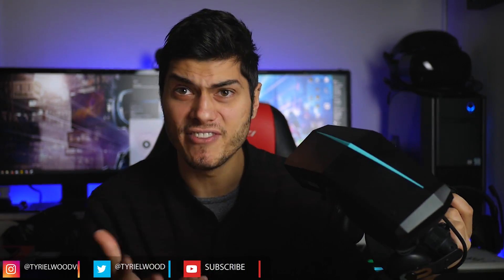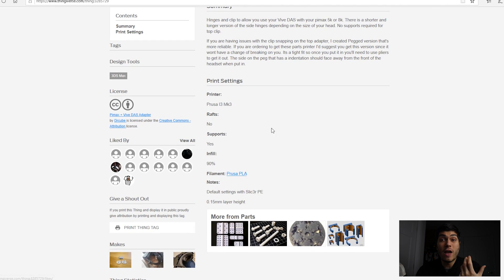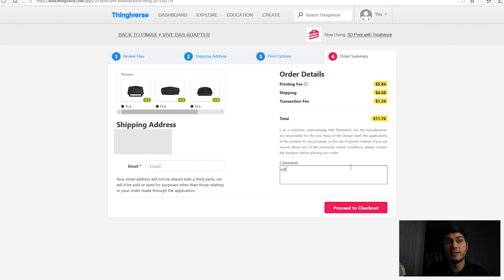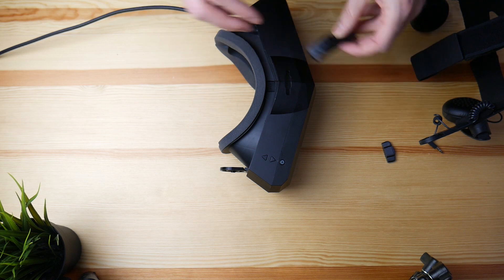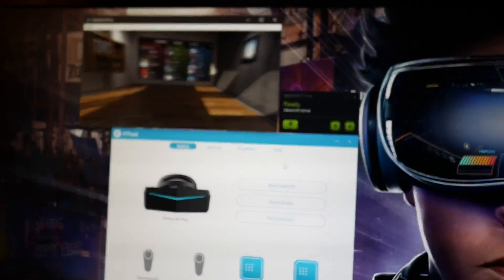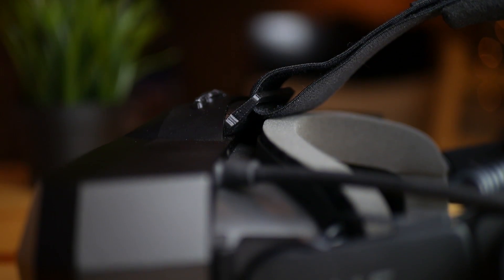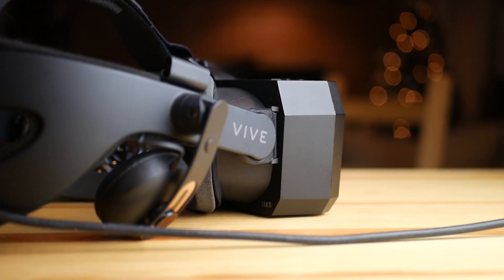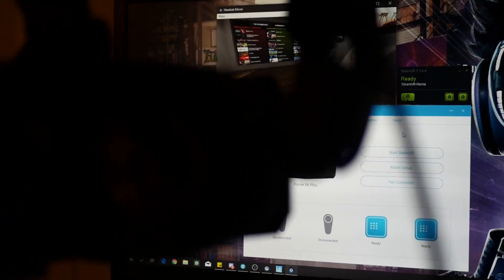Pimax 5k+/8K with the Deluxe Audio Strap - The Best Way to do it! 3D printed Adapter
One of the biggest lacks of this device out of the box is a proper strap and integrated audio, in this video we will see how to mount the HTC Vive Deluxe Audio Strap on the Pimax 5K+ / 8K without compromising, but actually improving the look, comfort, and of course the audio!

With this Fan Made 3D printed Audio Strap Adapter

Deluxe Audio Strap

Lenovo Explorer